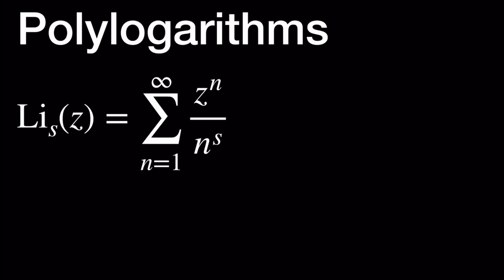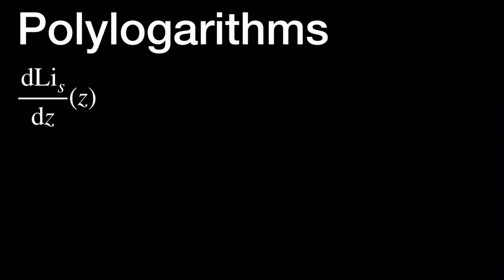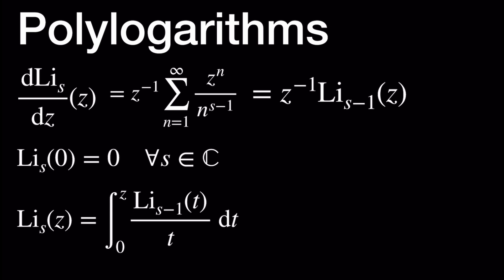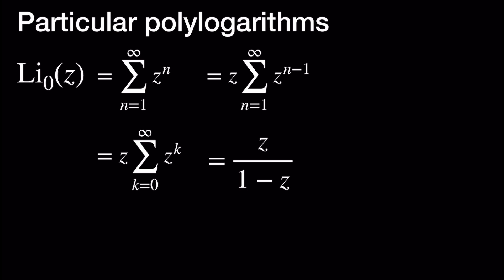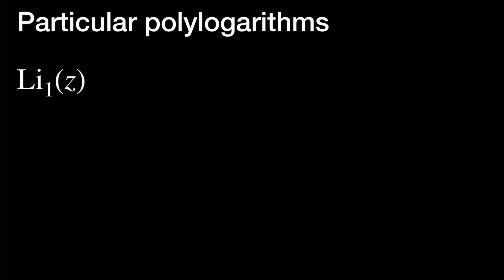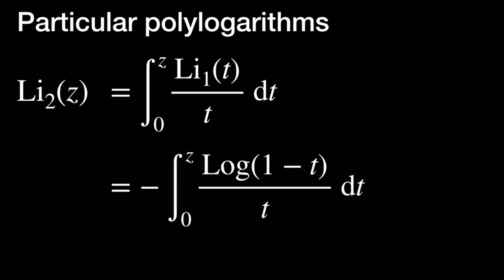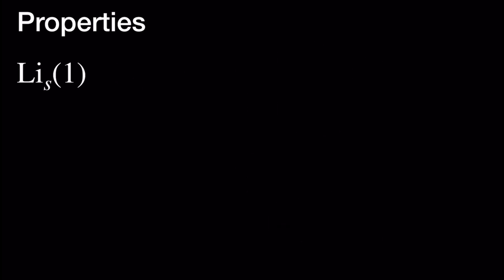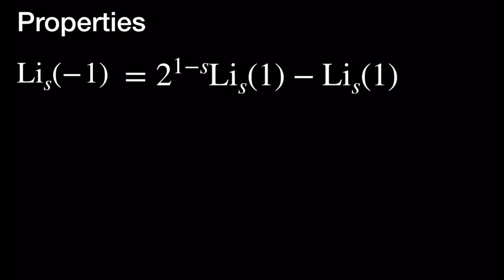Polylogarithms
In this video we discuss polylogarithms